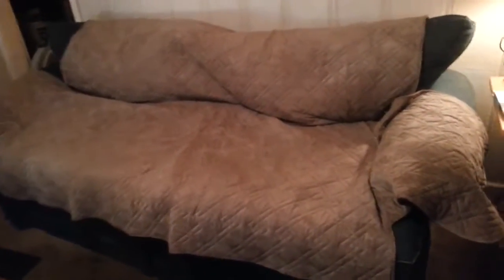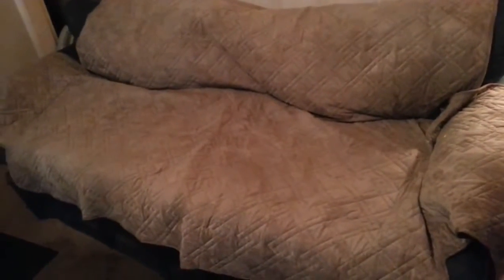INNX Quilted Microfiber Suede Chair Loveseat Couch Sofa Protector Anti Slip Sofa Slipcover Review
FurnitureProtector, Perfect for homes with kids and pets. Features an elastic strap that can be placed around the back of your furniture to help prevent sliding.